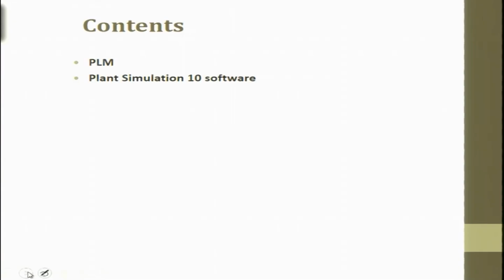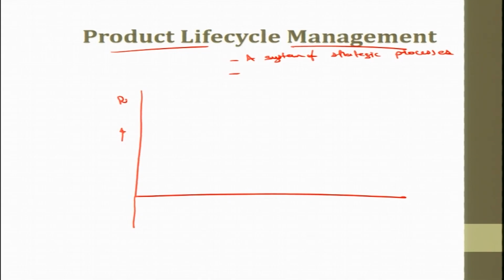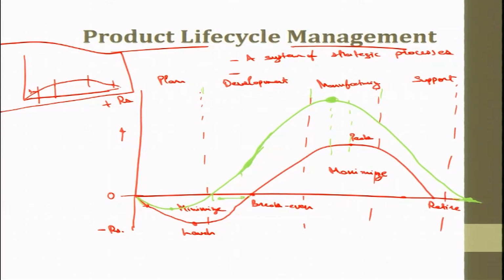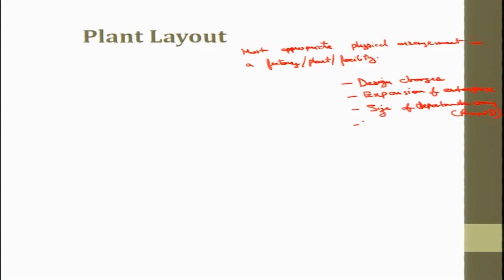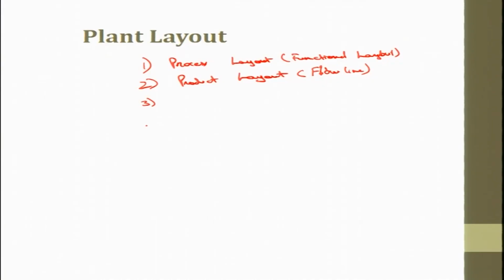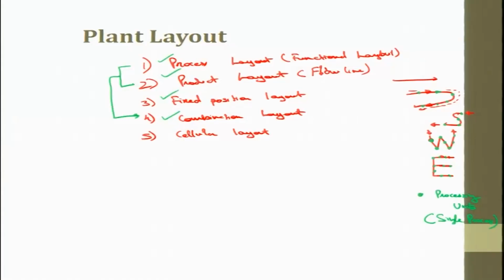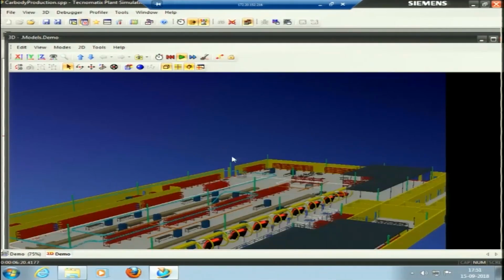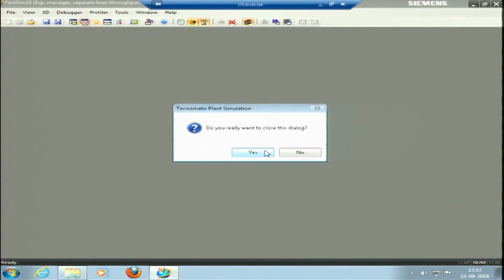Lec 41: Rapid Product Development, Technomatix, Plant Simulation....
Title: Lec 41: Rapid Product Development, Technomatix, Plant Simulation 10 (Part 1 of 3)